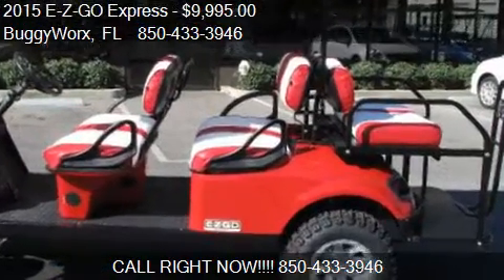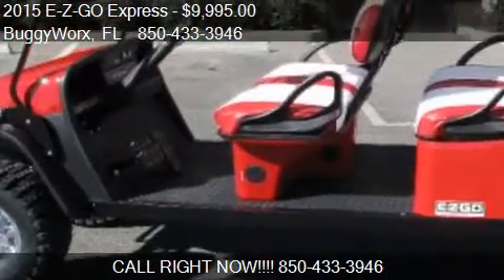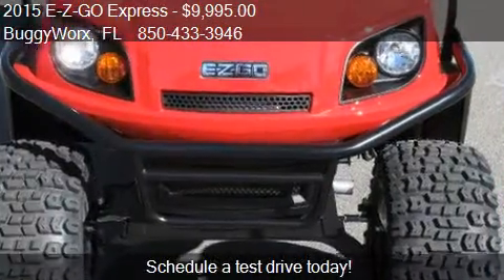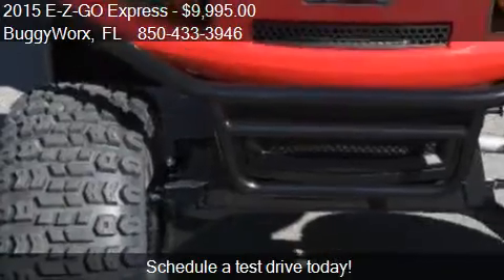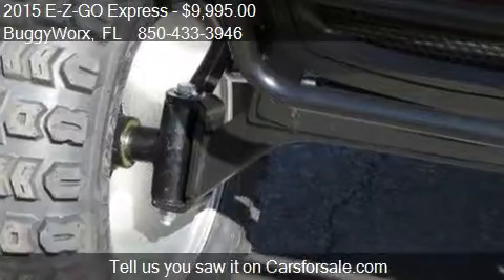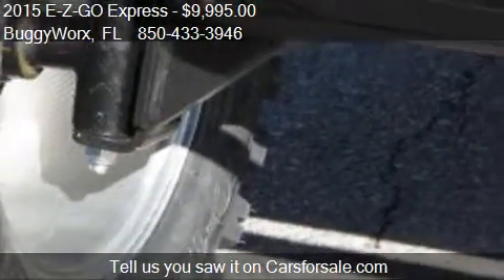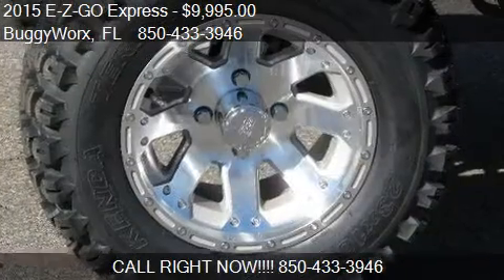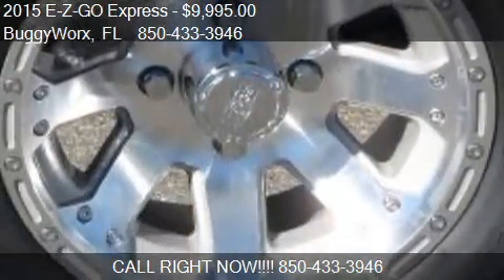2015 E-Z-GO Express L6 for sale in Pensacola, FL 32506 at th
This 2015 E-Z-GO Express L6 is for sale in Pensacola, FL 32506 at BuggyWorx.
Engine: 1 Kawasaki
Transmission: CVT
Color: Flame Red
Mileage: 1
Contact BuggyWorx 705 New Warrington Rd Pensacola, FL 32506 to test drive this 2015 E-Z-GO Express L6 today.